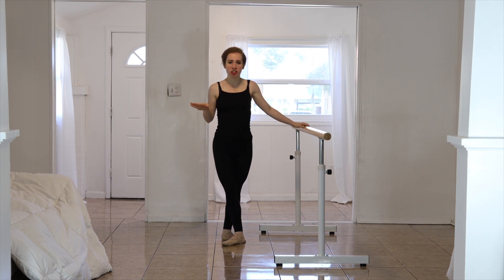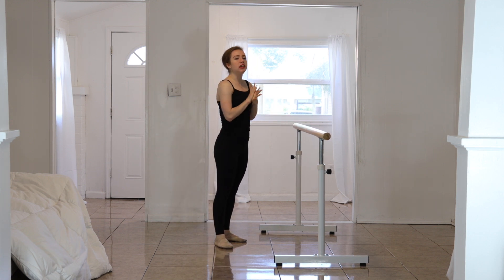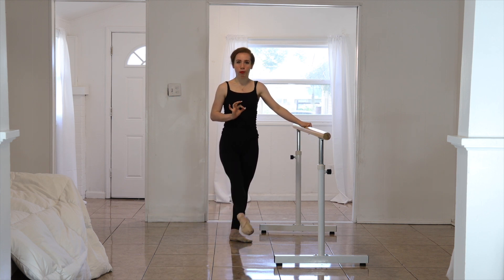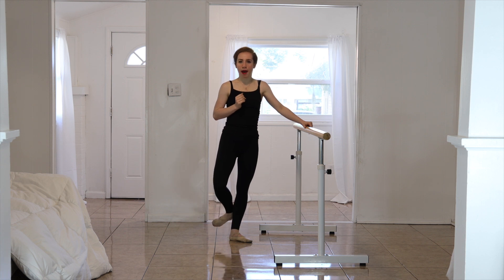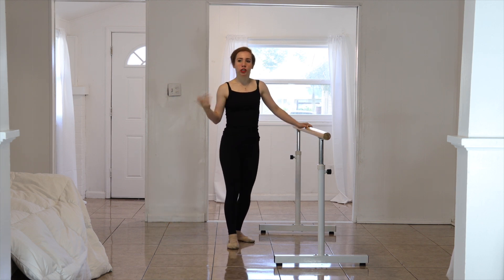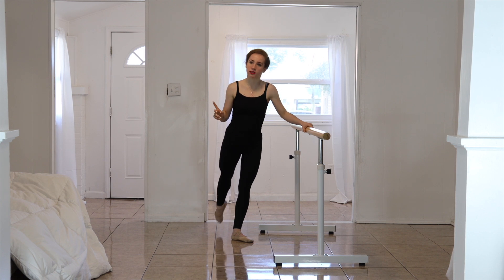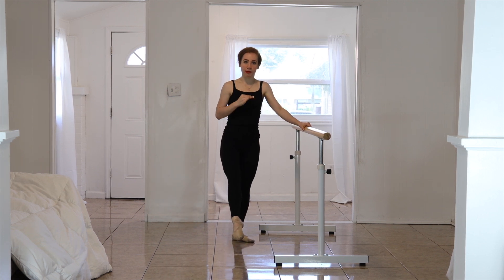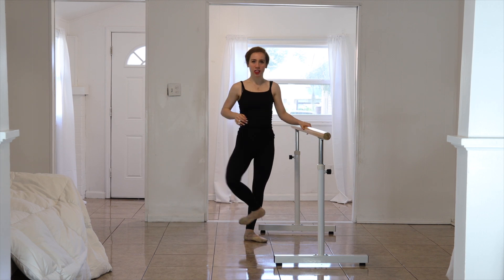BALLET BATTEMENT FRAPPE DOUBLE howtoballet learnballet frappe doublefrappe Jacklyn Dougherty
Learn how to ballet
Much love,
Jacklyn Dougherty